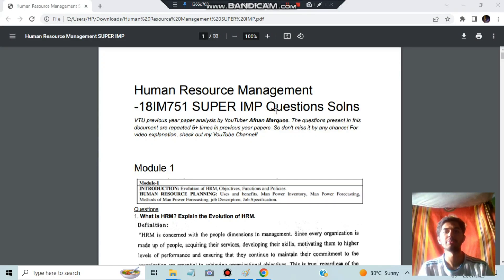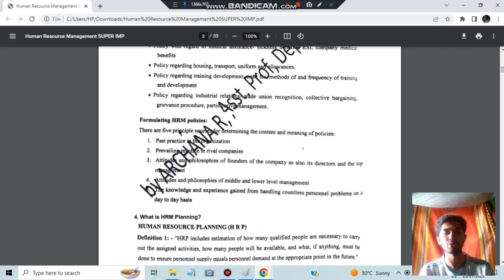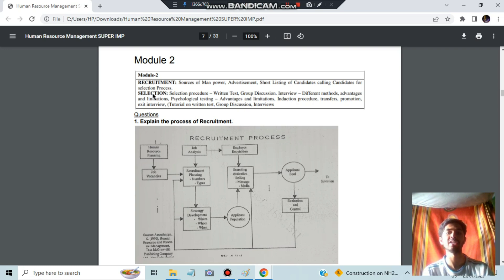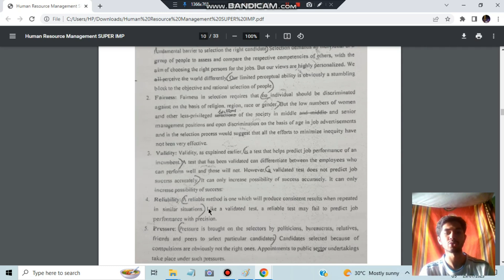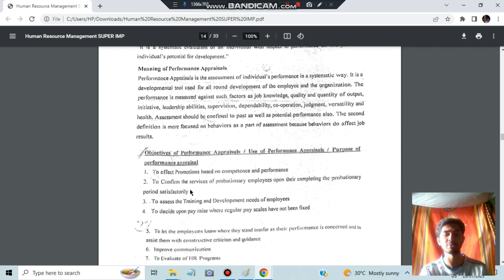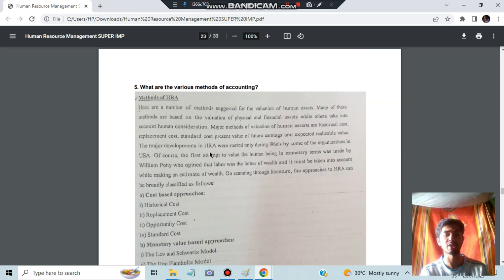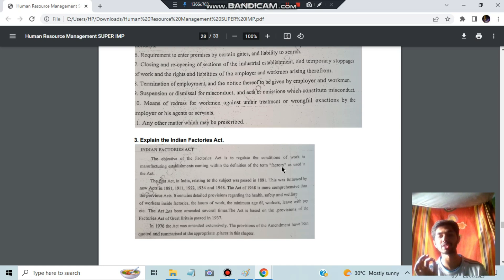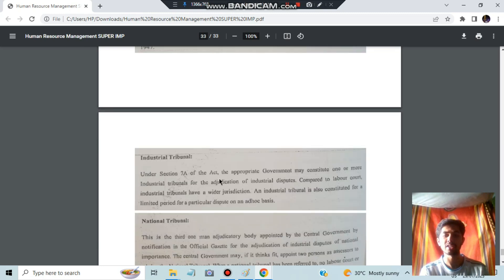18IM751 - Human Resource Management Best Video💯🤩 Sup Imp [+PDF] 🎯2023 Externals 🔥🔥🔥 7SEM vtu #2023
18IM751 - Human Resource Management Best Video💯🤩 Sup Imp [+PDF] 🎯2023 Externals 🔥🔥🔥 7SEM vtu #2023

Never Miss the Most Expected Questions from Human Resource Management. In this video, learn Trends and Patterns seen in the Previous Year VTU exam papers. Selected PYQs 🎯 With Best Shortcuts | Human Resource Management  | Most Expected Questions with Solutions PDF | Afnan Marquee

⏳ Time Stamps
0:00 Module 1 🔥🔥🔥
3:44 Module 2 🔥🔥🔥
5:55 Module 3 🔥🔥🔥
8:12 Module 4 🔥🔥🔥
9:51 Module 5 🔥🔥🔥